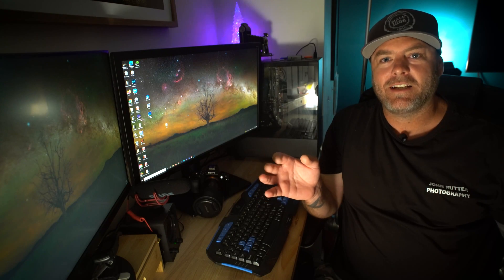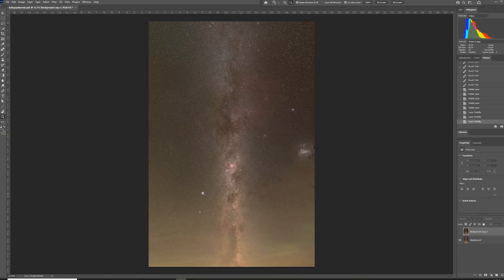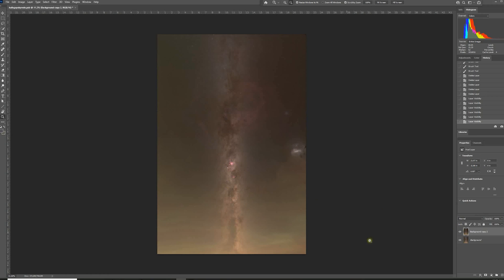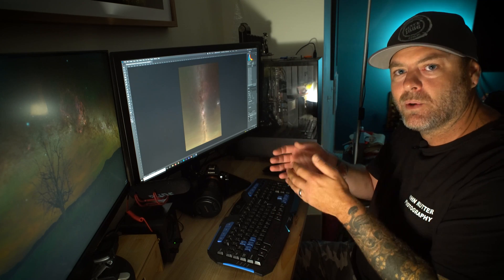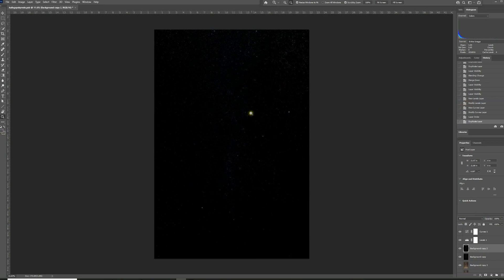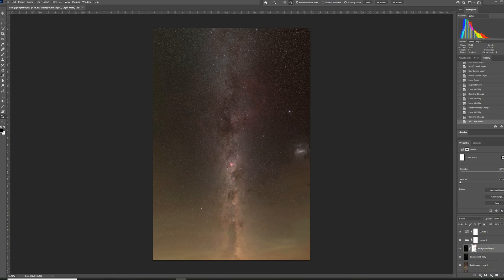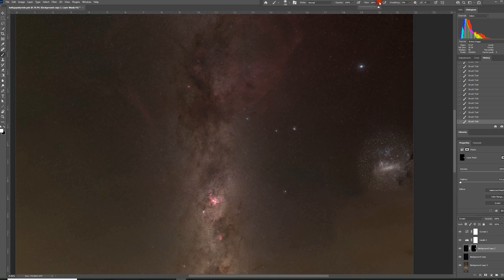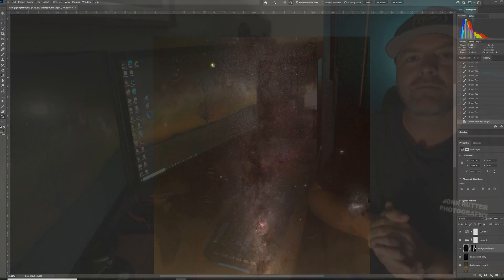#1 Milkyway Editing Trick to transform your images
utilising starxterminator plugin for photoshop to transform milkyway images